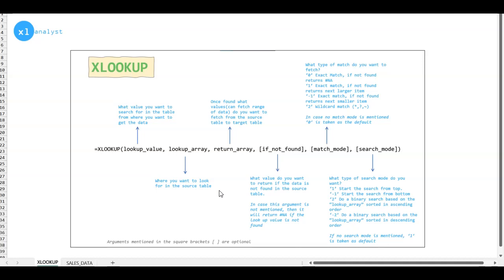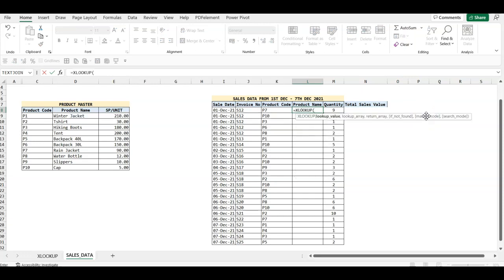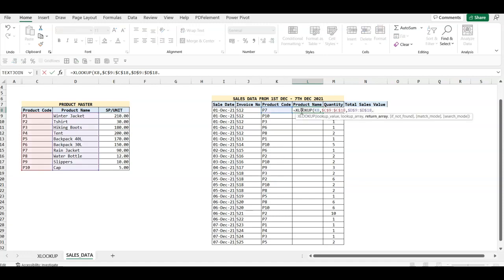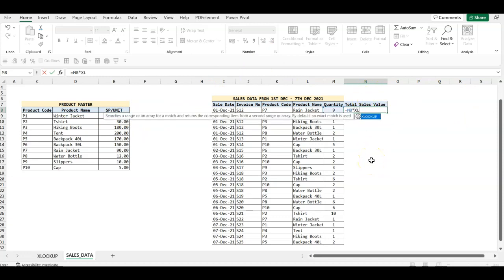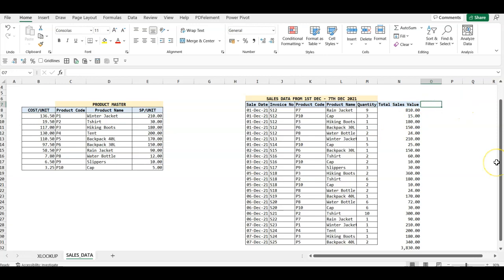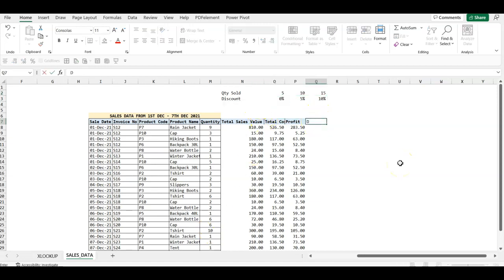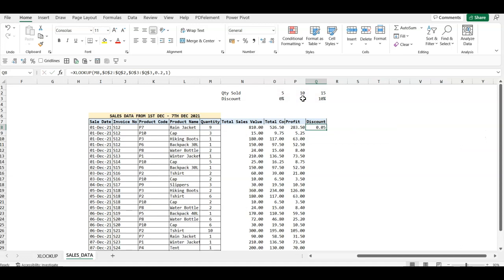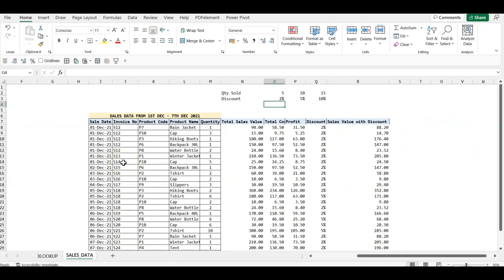XLOOKUP BASICS!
XLOOKUP function in excel is a powerful replacement for VLOOKUP and HLOOKUP. In addition to that XLOOKUP can handle lookup based on complex INDEX and MATCH natively.